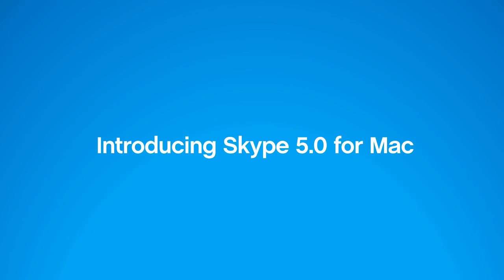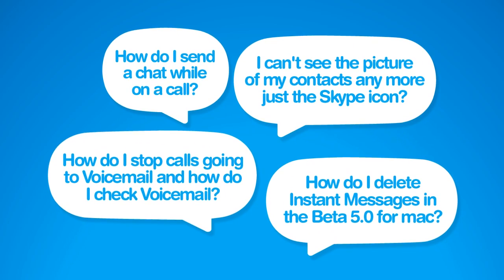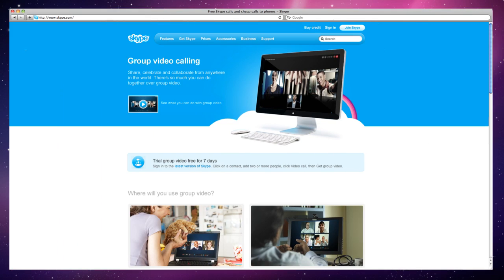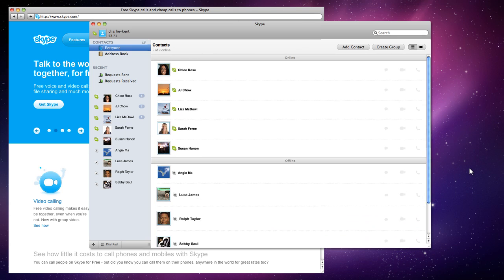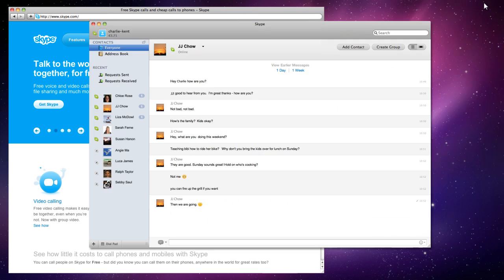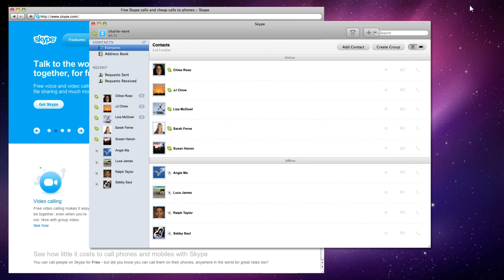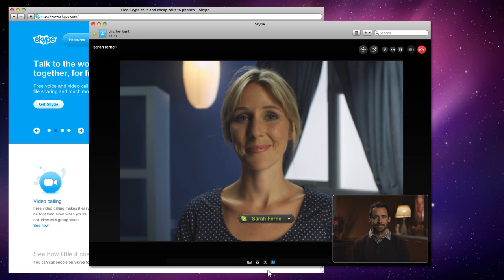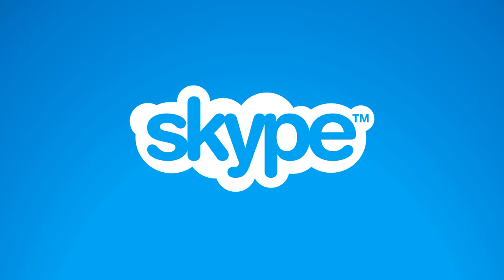Introducing the new Skype for Mac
Skype 5.0 for Mac is here! Find out more about new features and improvements by watching this video. For more information and to download Skype for Mac